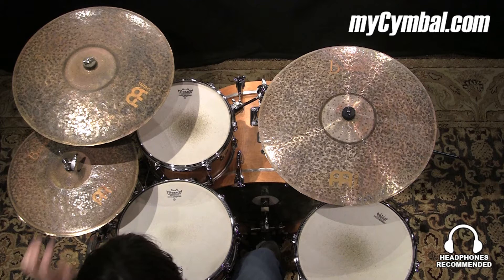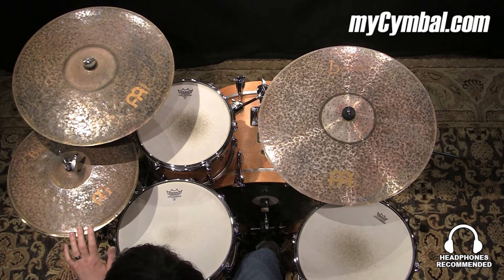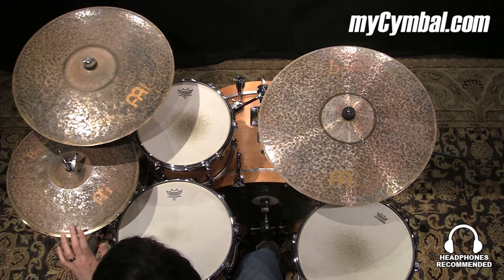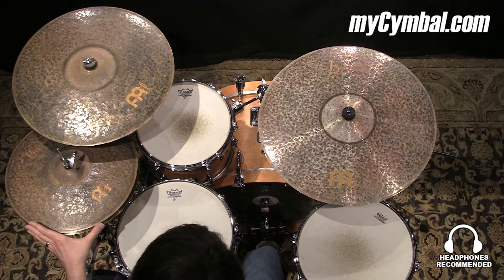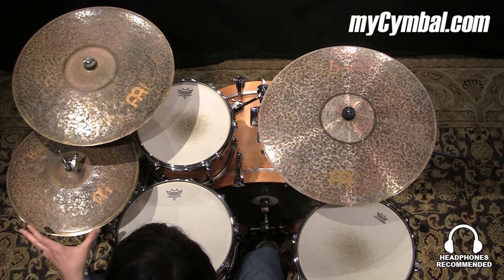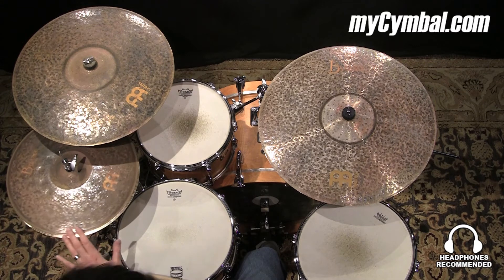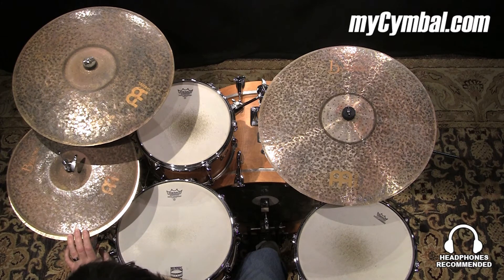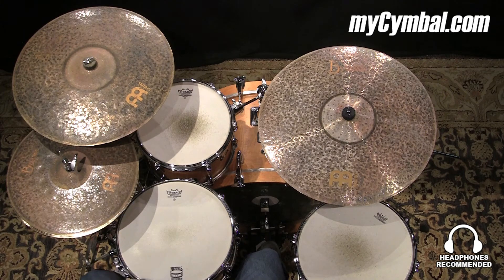Meinl 16" Byzance Extra Dry Thin Hi Hat Cymbals (LTD-B16EDTH-1042514PP)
*SOLD* Meinl 16" Byzance Extra Dry Thin Hi Hat Cymbals available from Memphis Drum Shop.

Other gear used in this video:
• Cymbals (From drummers L to R):  Meinl 20" Byzance Extra Dry Medium Thin Crash Cymbal, Meinl 22" Byzance Dark Thin Ride Cymbal